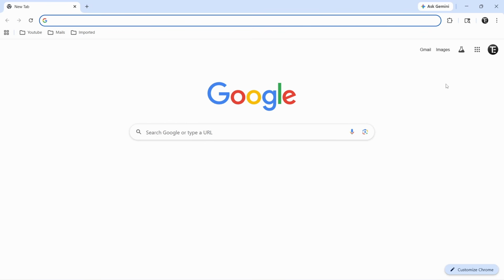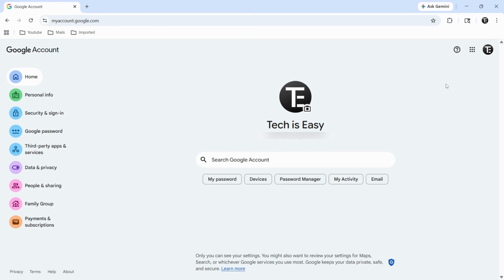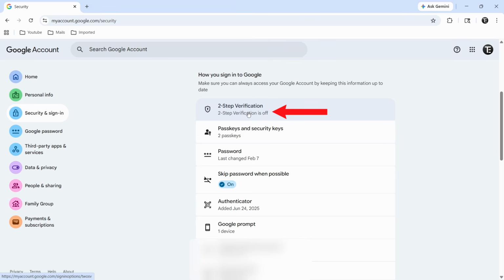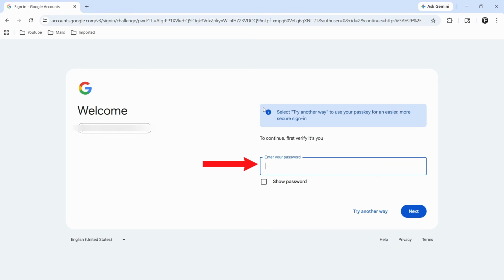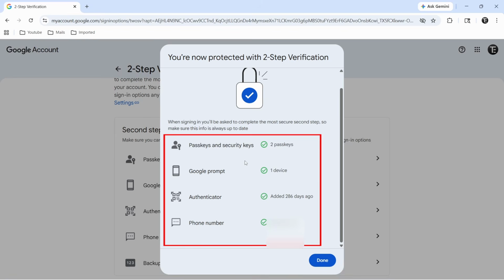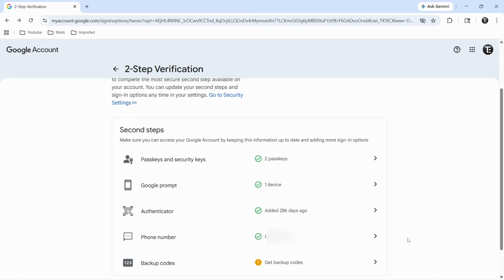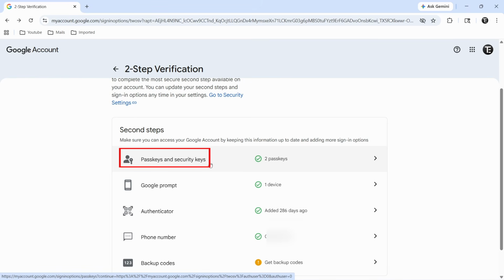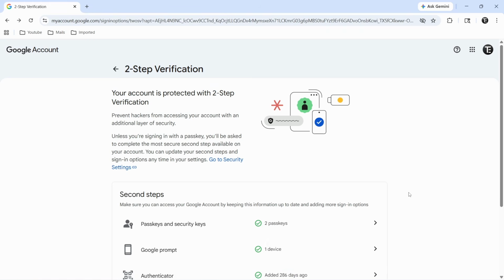How To Enable Two-Step Verification For Google Account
In this video, you'll learn how to enable two-step verification for your Google account. This process enhances the security of your account by adding an additional layer of verification.

By following along, you'll understand each step necessary to set up two-step verification, how to choose different methods for verification, and the importance of having multiple verification options. By the end, you’ll be able to secure your Google account effectively.

✨ What You'll Learn in This Video:
- Access Google account settings
- Enable two-step verification
- Choose verification methods
- Importance of multiple options